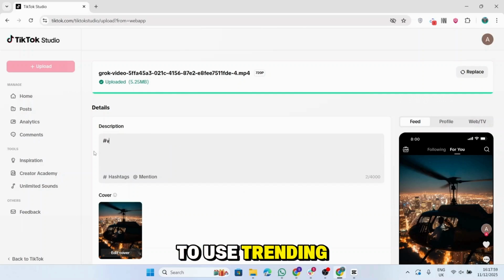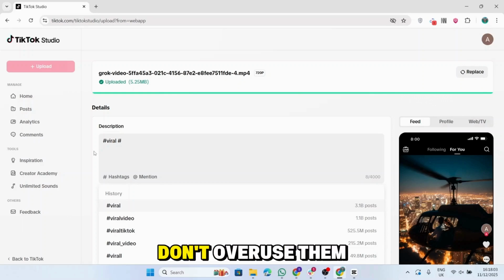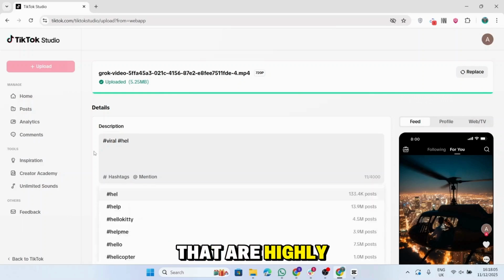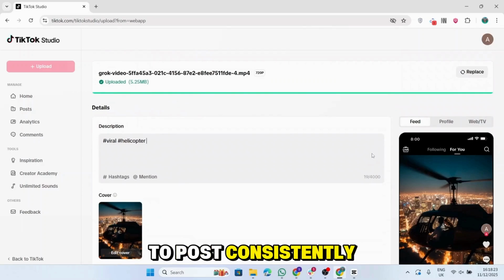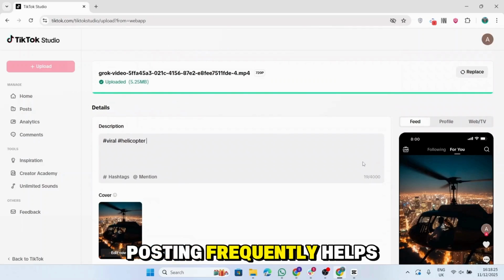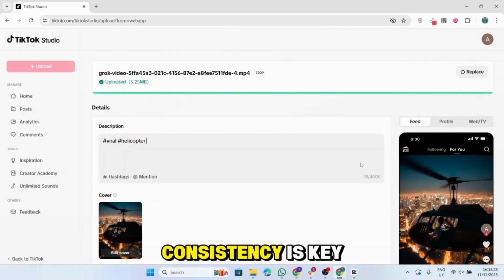How To Make TikTok Videos Go Viral | 2025 Algorithm Strategy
Learn the easiest way to create viral TikTok videos in 2025 using proven strategies, trending sounds, and content hacks. This step-by-step tutorial shows you how to plan, shoot, and optimize your TikTok videos to reach a bigger audience and boost engagement. Perfect for beginners, creators, and social media marketers.

In this tutorial you’ll learn:
🟡 How to identify trending TikTok content
🟡 Step-by-step filming and editing tips for virality
🟡 How to optimize captions, hashtags, and posting times

Timestamps:
0:00 — How To Make Viral TikTok Videos in 2025
0:32 — Step‑by‑Step Filming & Editing Tutorial
0:57 — Tips for Boosting Views & Engagement

Why watch? This guide helps you:
• Create TikTok videos that have high viral potential
• Use trending sounds, effects, and hashtags effectively
• Optimize videos for maximum views, likes, and shares
• Learn beginner-friendly 2025 TikTok strategies
• Improve content creation workflow for mobile or desktop

This tutorial makes making viral TikTok videos simple, fast, and beginner-friendly, helping you grow your account and engagement in 2025.